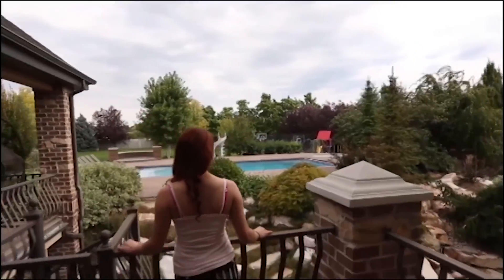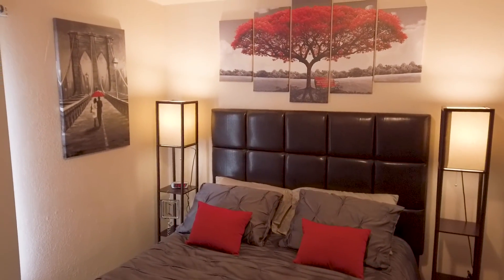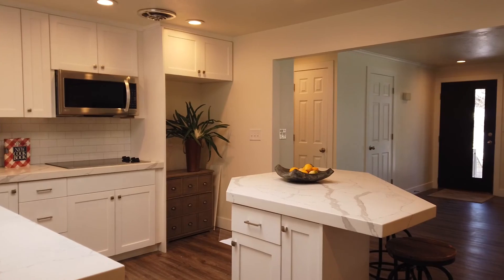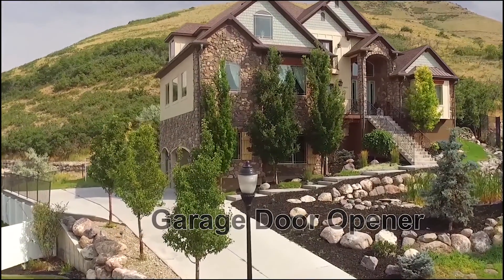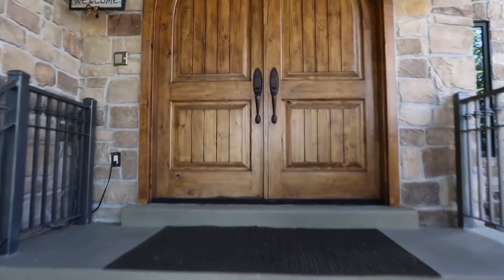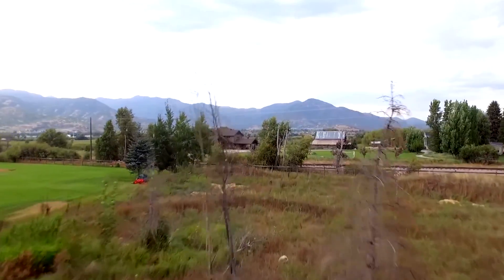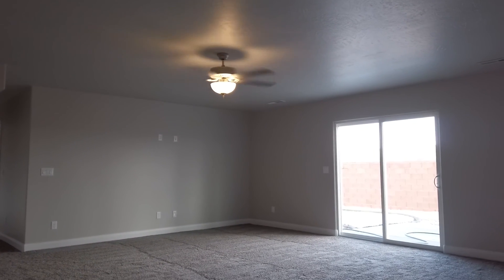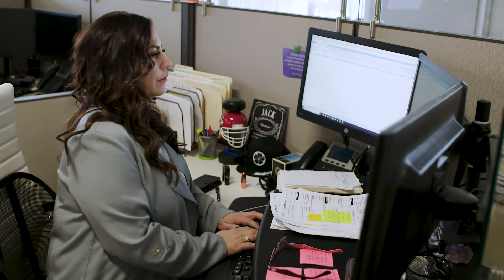Real Estate Essentials Episode 216